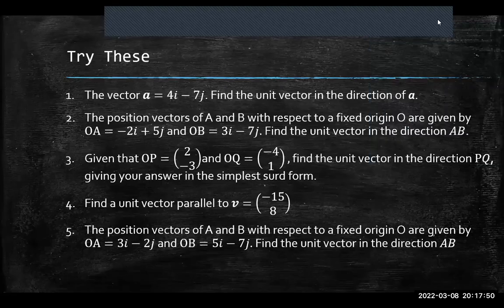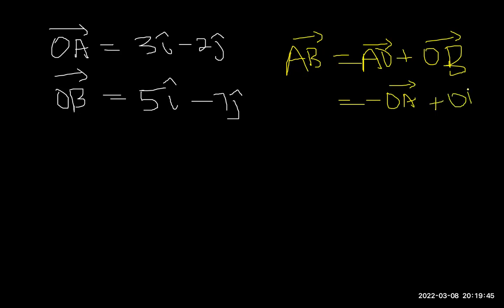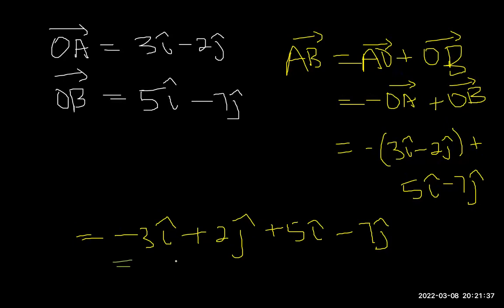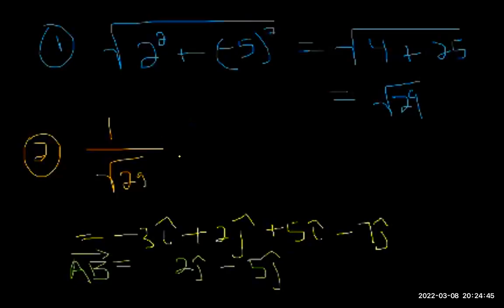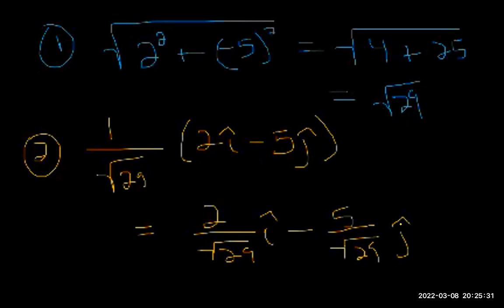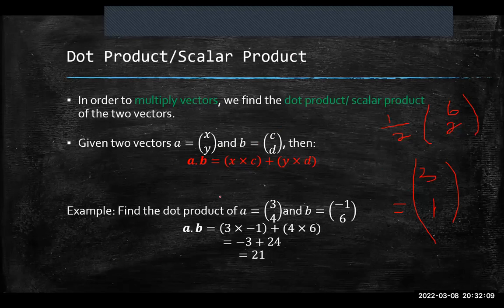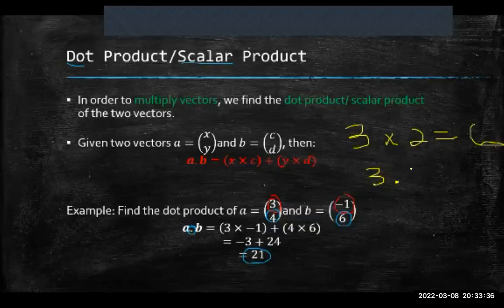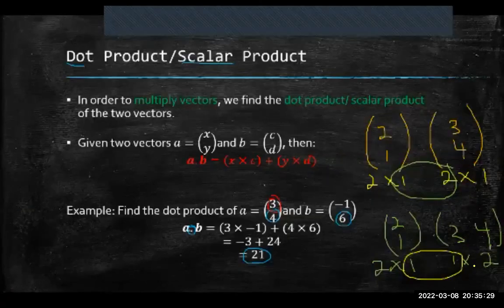Class 40 (part 3)